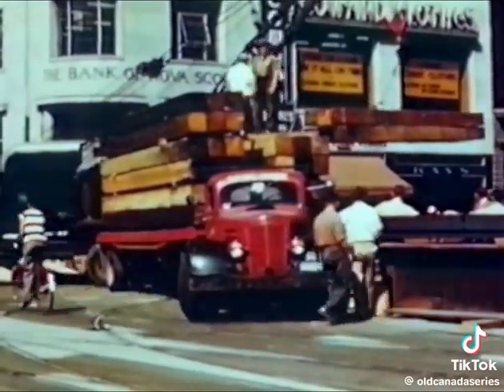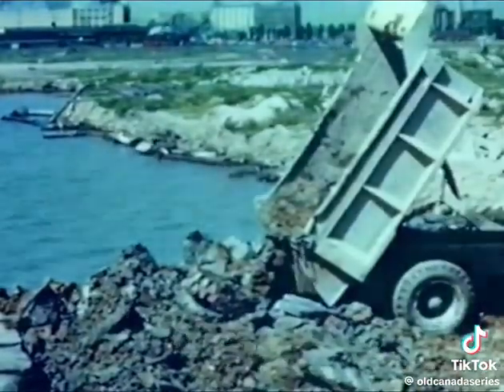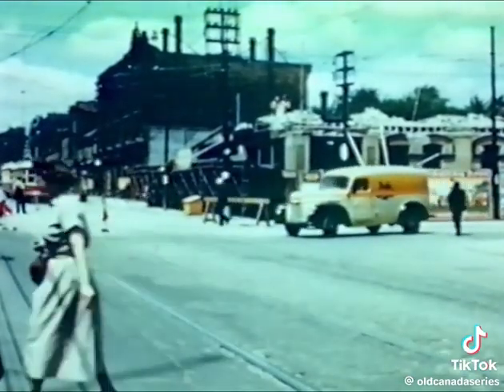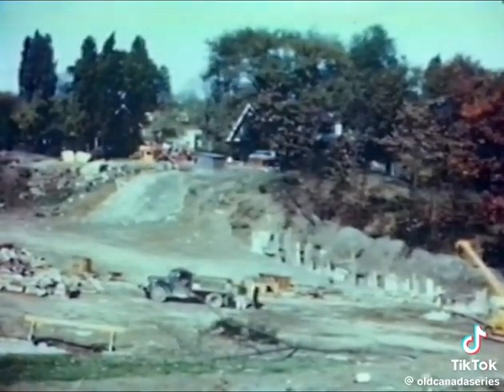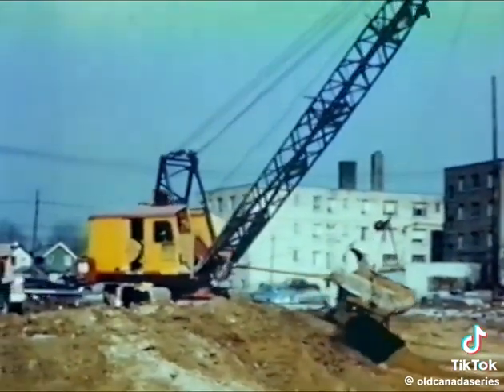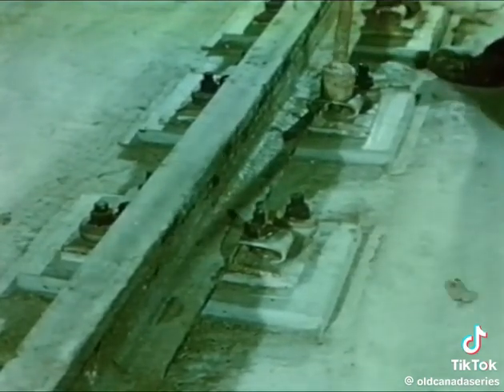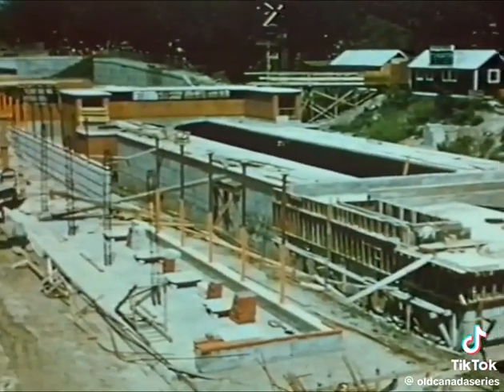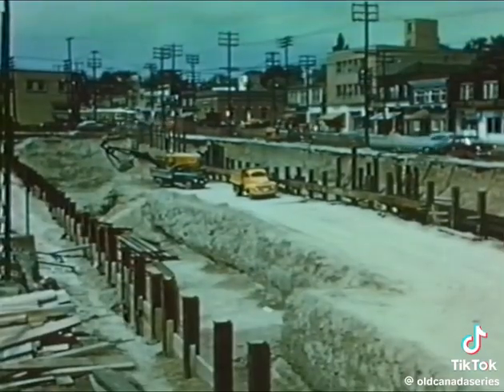building the toronto ttc subway